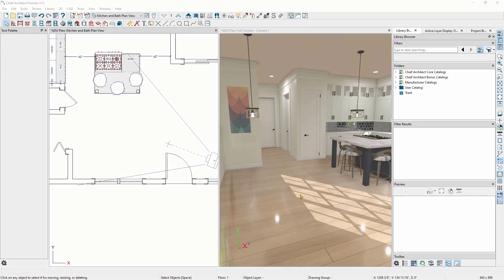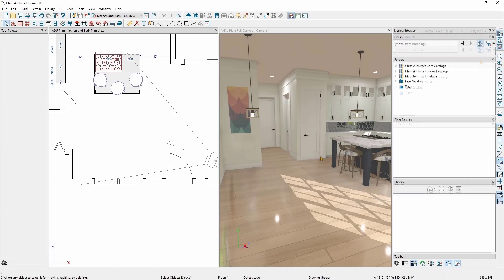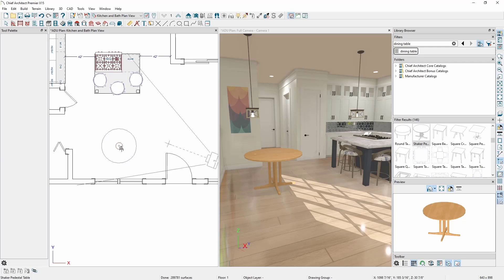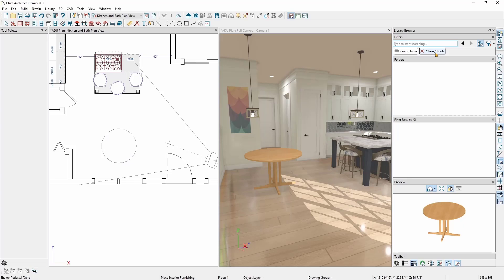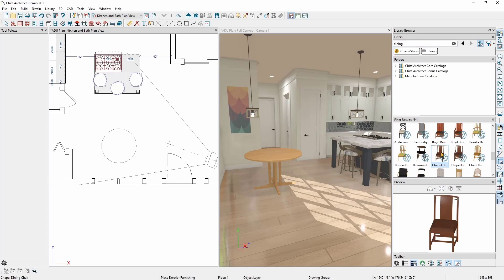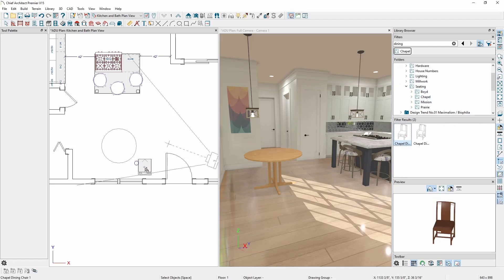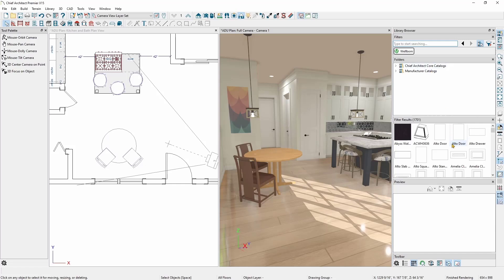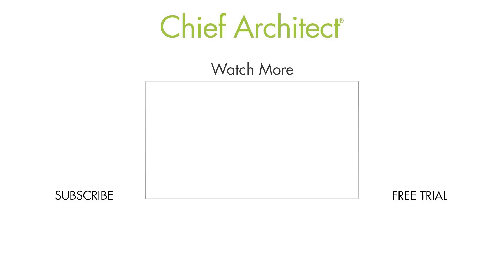Finding and Placing 3D Library Objects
Chief Architect includes thousands of items you can use in your design project. Placing 3D objects in Chief Architect Software is a straightforward process. Experiment with different objects, materials, and more!